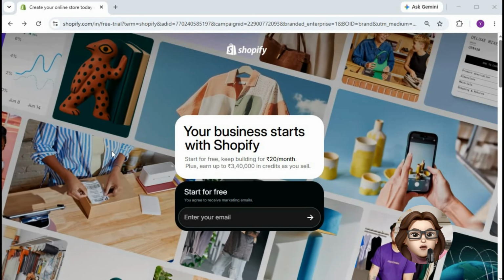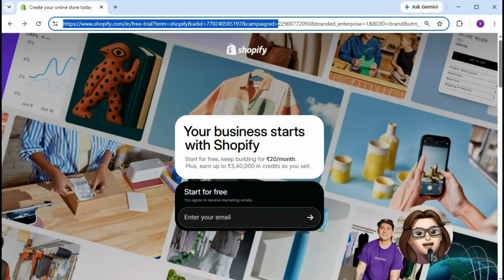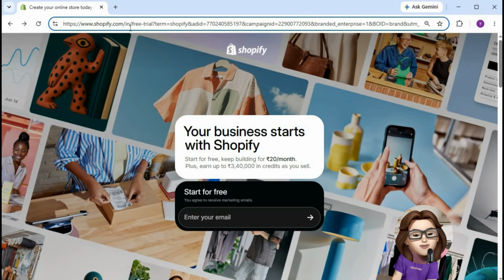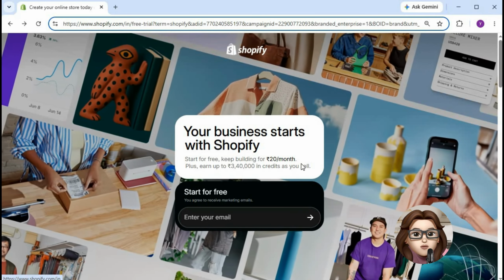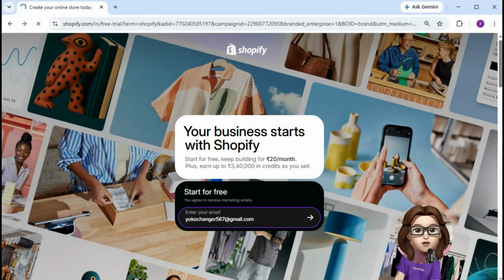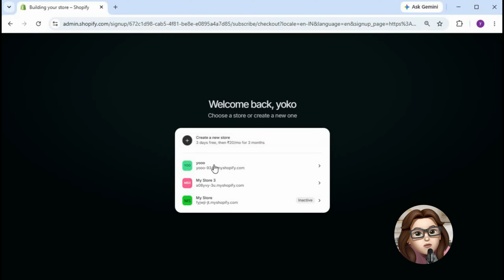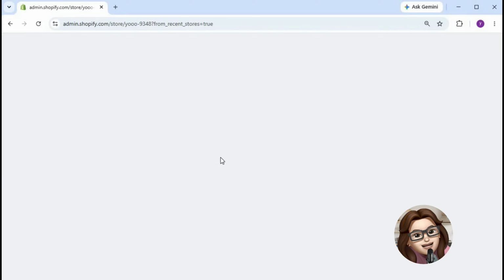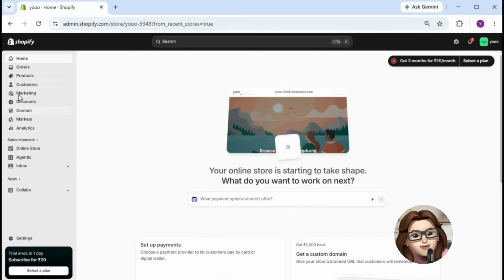How to Access the Shopify Admin Dashboard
Learn how to access the Shopify Admin Dashboard with this easy step-by-step tutorial. In this video, I’ll show you exactly how to log in to the admin area of your Shopify store in 2026 so you can manage products, orders, customers, settings, and every aspect of your online business.

The Shopify Admin Dashboard is the control center of your store. From the admin panel, you can add products, process orders, customize your website, manage payments, view analytics, install apps, and handle customer information all in one place.

In this tutorial, you'll learn how to sign in to Shopify, navigate to the admin dashboard, access key store management tools, and understand the main sections of the Shopify admin panel step by step.

You'll discover practical tips such as:

Logging into Shopify correctly
Accessing the Shopify Admin Dashboard
Navigating the admin interface efficiently
Managing products and inventory
Processing customer orders
Updating store settings
Monitoring store performance and analytics

I’ll also explain common mistakes beginners make when accessing Shopify Admin and how to troubleshoot login issues, account access problems, authentication errors, browser-related concerns, or permission restrictions.

This tutorial is perfect for Shopify store owners, dropshippers, entrepreneurs, marketers, agencies, developers, and anyone managing a Shopify store. Even if you're completely new to Shopify, the login and navigation process in this guide is beginner-friendly and easy to follow.

Accessing the Shopify Admin Dashboard properly is the first step toward managing your store efficiently, improving operations, growing your business, and providing a better experience for your customers.

If you found this tutorial helpful, make sure to like the video, subscribe to the channel, and turn on notifications for more Shopify tutorials, store management guides, eCommerce tips, and online business tutorials.

This video shows you How to Access the Shopify Admin Dashboard Easily! Watch this Video till the end to learn How to Access the Shopify Admin Dashboard.

Were you able to figure out How to Access the Shopify Admin Dashboard? Share this with your friends who want How to Access the Shopify Admin Dashboard.

Problem Solved in this Video-:

What Do you Think of How to Access the Shopify Admin Dashboard?